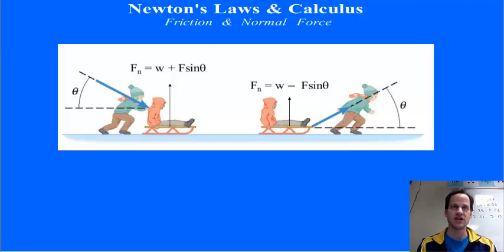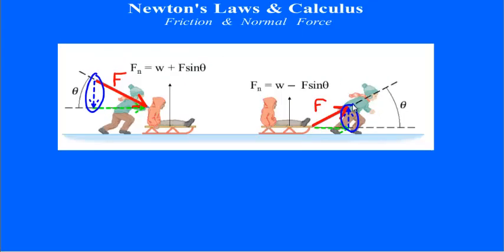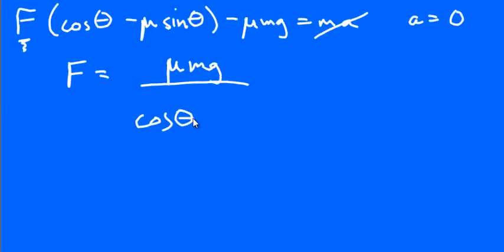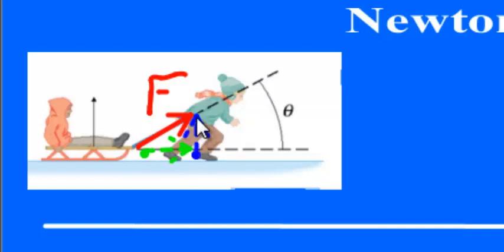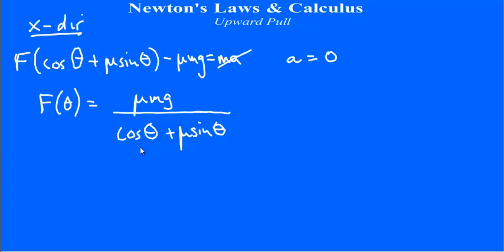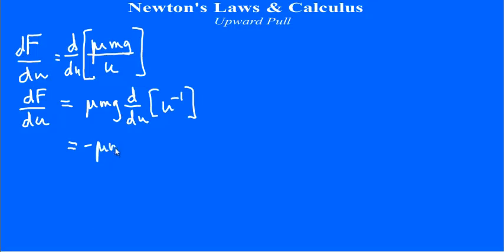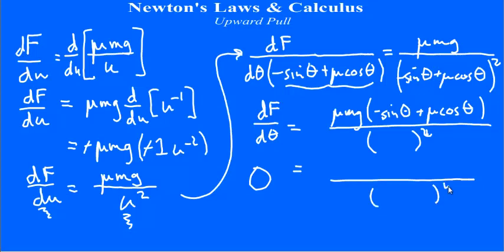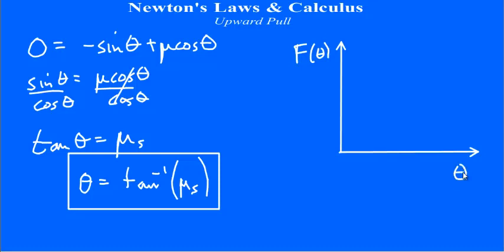AP Newtons' Laws and Calculus